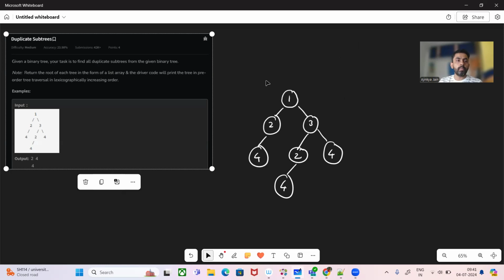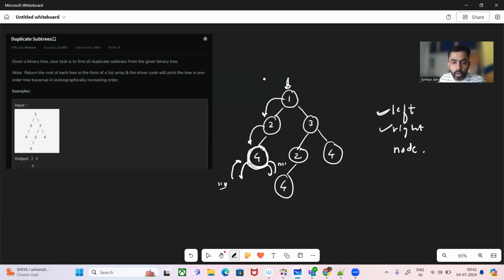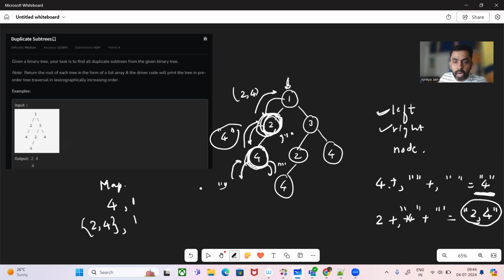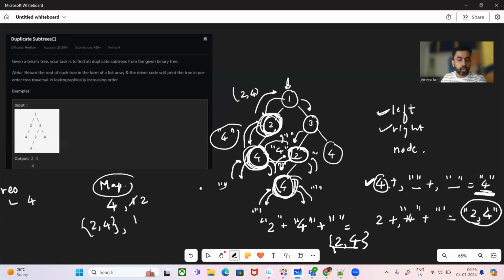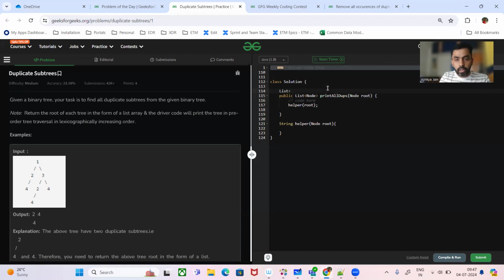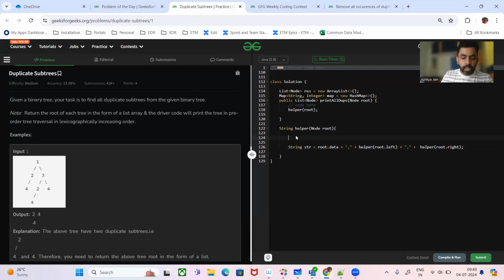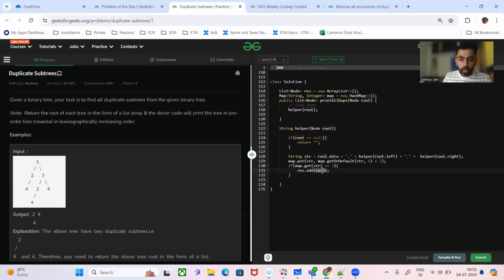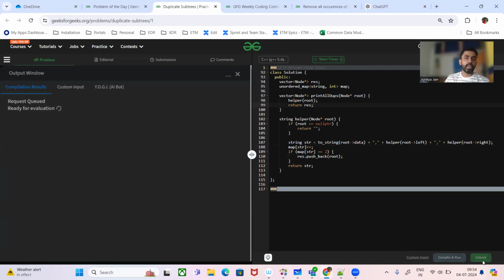Duplicate Subtrees | GFG POTD 4th July 2024 | JAVA | C++